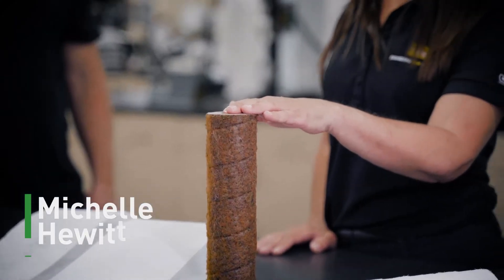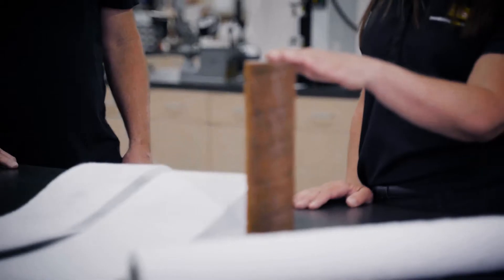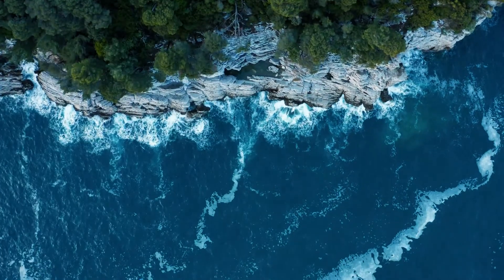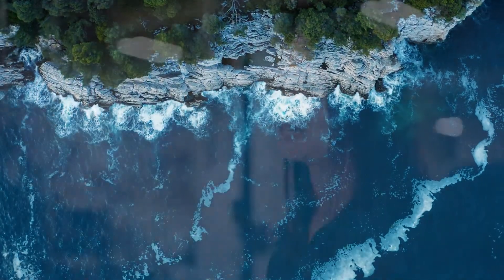PCLAS Industrial Filter Cartridges for Highly Viscous Liquids | Parker Hannifin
Parker Hannifin's PCLAS filters are industrial filter cartridges used to purify high-viscosity fluids like inks, paints, and coatings. We engineered our breakthrough product by developing a new filtration cartridge media without phenolic resin, effectively eliminating 16 tons of formaldehyde and phenol from our landfills and our environment to provide a better tomorrow today and for our future generations. Parker's PCLAS is a simple solution for the inks, paints, and coatings industry and supports Parker's Celan Technology focus.

See how the manufacturing process of the PCLAS industrial filter cartridge is helping us achieve a better tomorrow in this video.